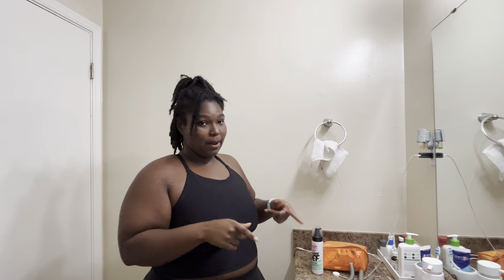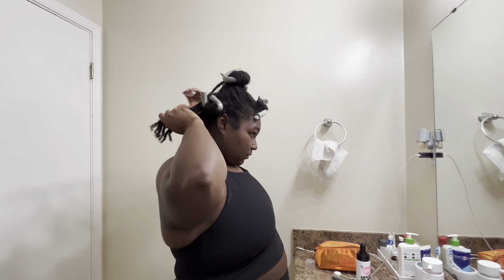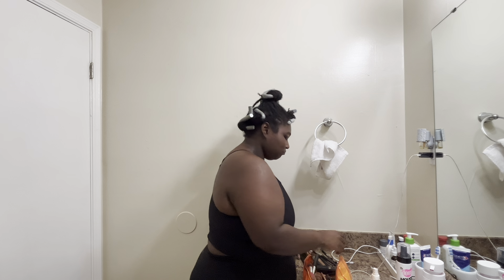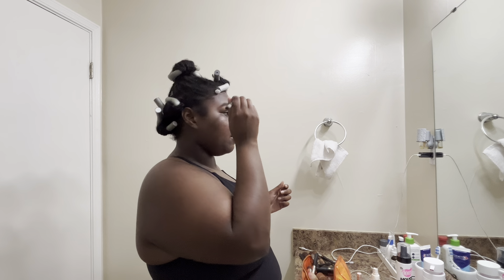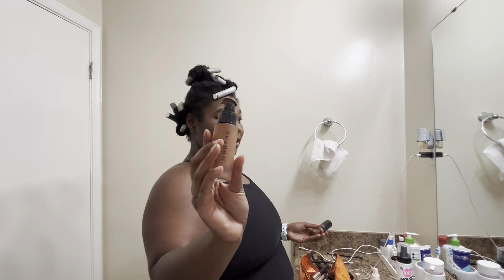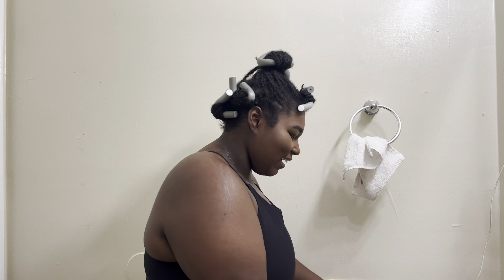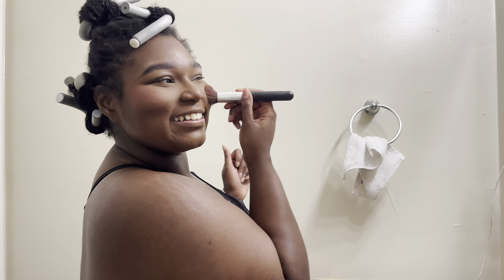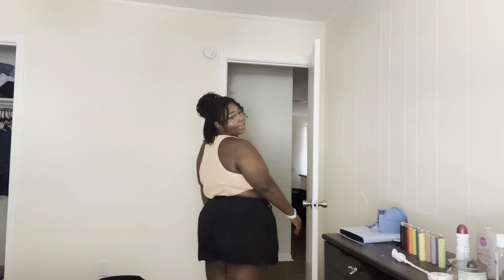but before i hit 30 ✨ 01: GRWM | solo dating | body dysmorphia rant | fall shopping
what’s up yall, welcome to a new series on my channel. but before i hit 30 is a series dedicated to upgrading my life and becoming the best version of myself. i hope yall enjoy 🫶🏾